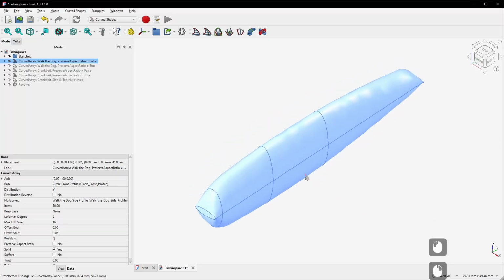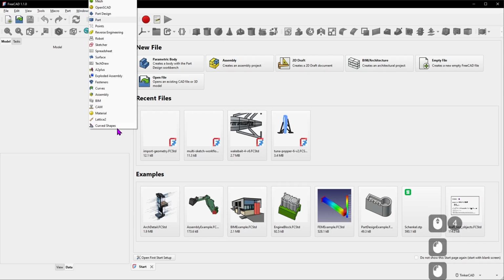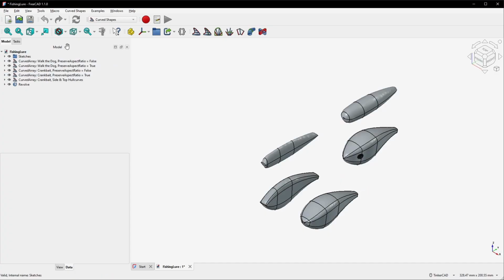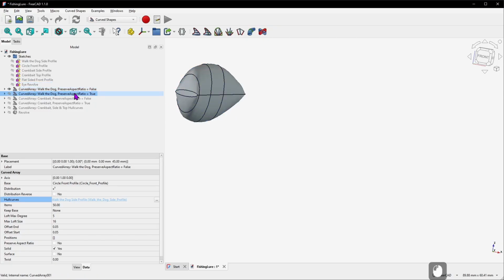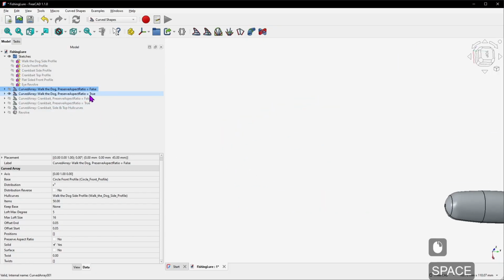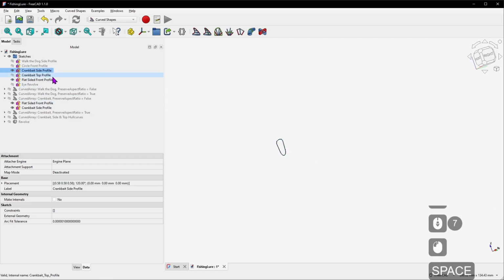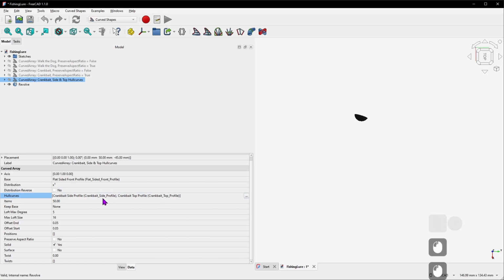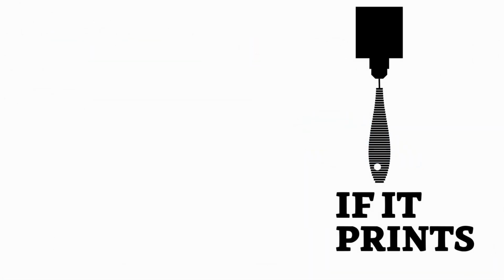New FreeCAD feature speeds up lure design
Some lures just need two sketches, because of the new PerserveAspectRatio feature I added to the Curved Shapes Workbench. You might want to run FreeCAD while watching this to play with the sample, but this isn't a tutorial-- just a demo of the new feature and how it works.

If you're brand new to FreeCAD or CAD design, you might want to watch this first

Chapters

00:00 INTRO
00:18 Curved Array refresher
00:30 The Caveman Days before Curved Array
00:53 You need to udpate your Curved Shapes Workbench
01:26 How to Update the Workbench
02:15 Running the Fishing Lure Example
02:51 Preserved Aspect Ratio feature on vs. off
04:38 One Click to Turn Feature On
06:40 When PreservedAspectRatio isn't enough
07:35 PerserveAspectRatio ignored with more than one Hullcurve